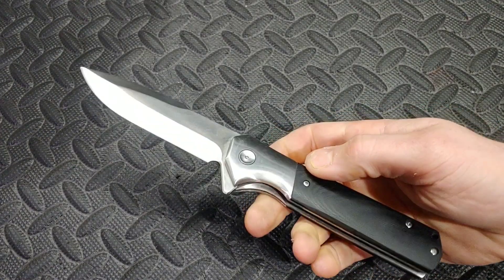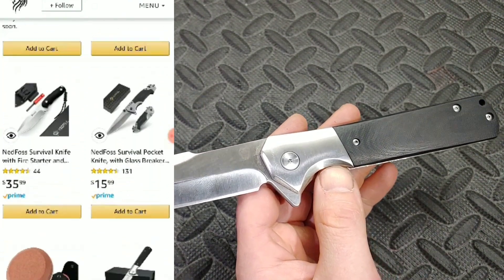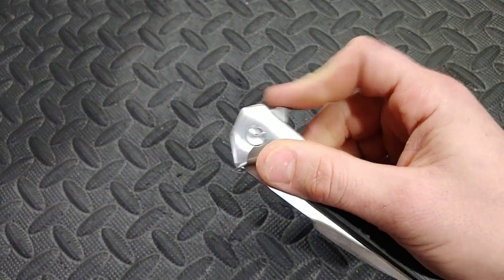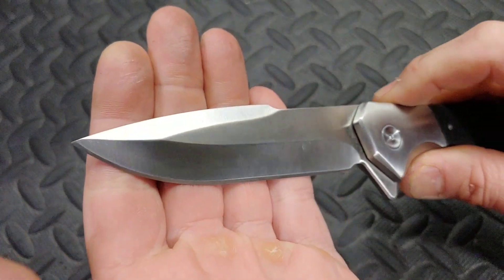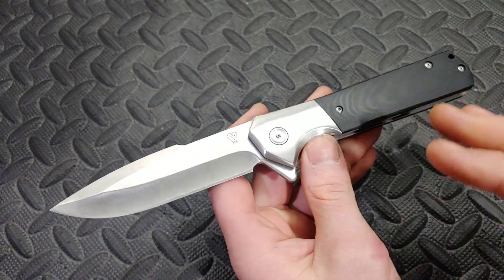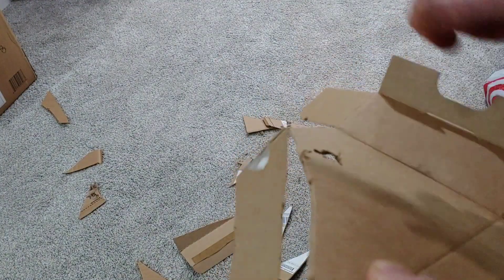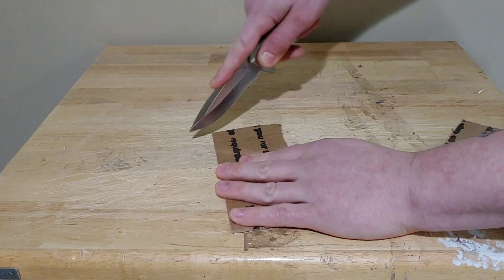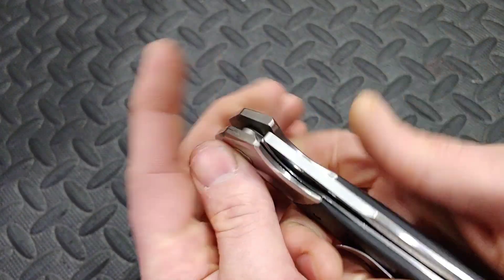NEDFOSS FOLDING KNIFE REVIEW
NEDFOSS FOLDING KNIFE

NEDFOSS ON AMAZON

Benchmade Freak

Benchmade Griptillian

Benchmade Bugout

Civivi Elemenum

Civivi Pintail

Civivi Ortis

Civivi Badlands

Civivi Keen

Civivi Baklash

Sencut knives

CJRB Feldspar

CJRB RIA

CJRB Maileah

KANSEPT KNIVES

Spyderco Yojimbo

Spyderco pm2

Spyderco para3

Spyderco manix2

Spyderco Smock

Spyderco kapara

Ruike P801

Ceramic Rod

Tri stone

Jewelers loupe

Wiha Bits

Locktight stick

2 pack original & heavy KPL

Silicon Rings

OR